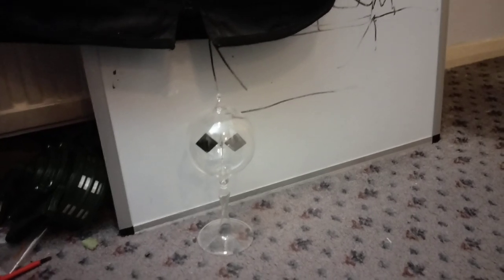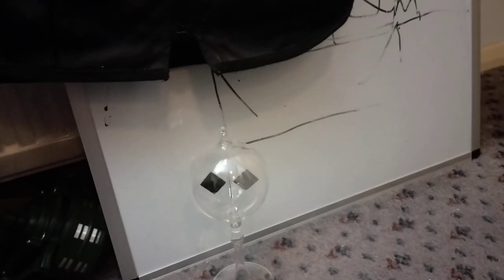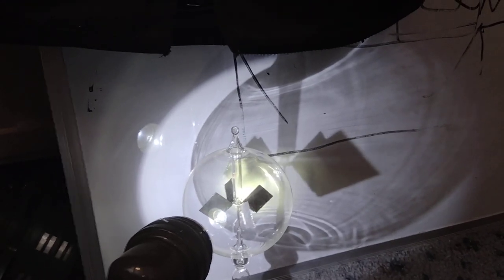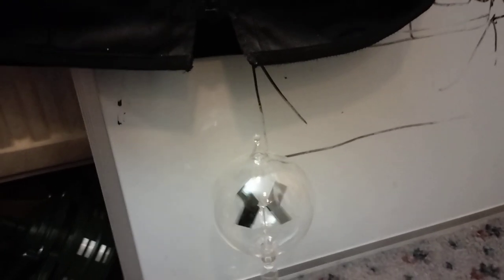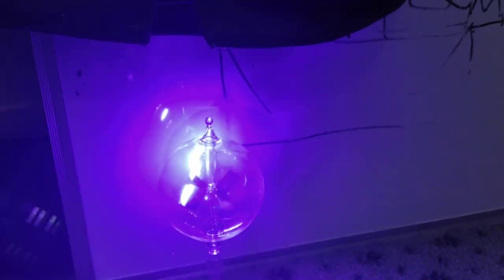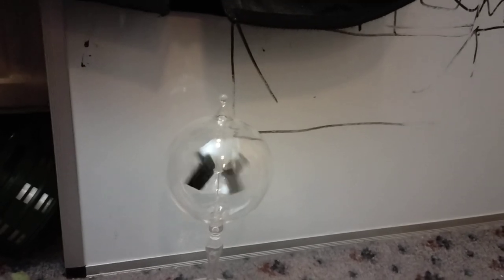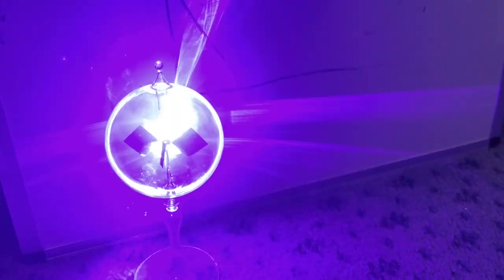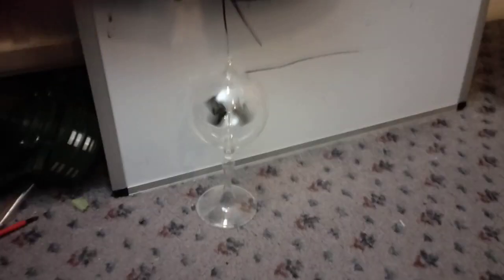Light-mill demonstration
Crooke's Light Mill/Radiometer/Rotengenometer demonstration using a flashlight, IR flashlight and a 2W Blue laser.